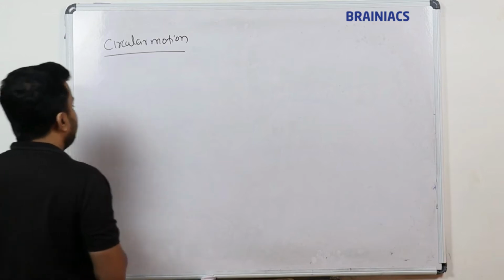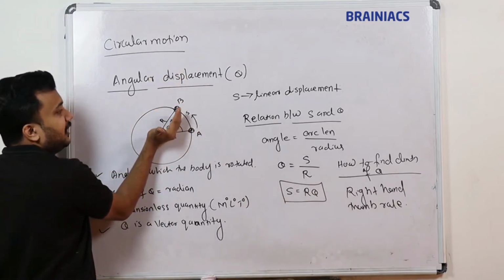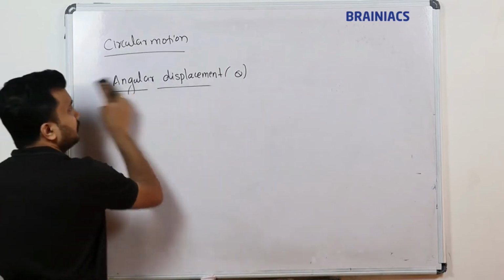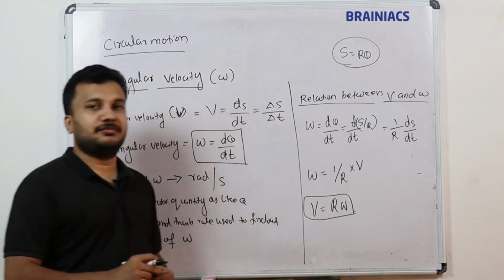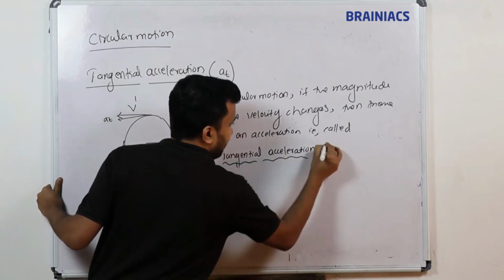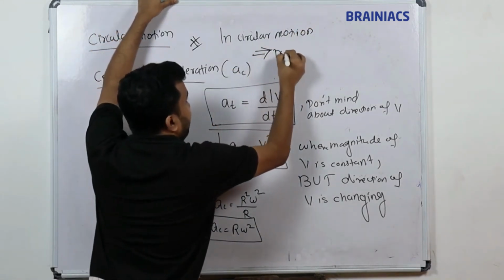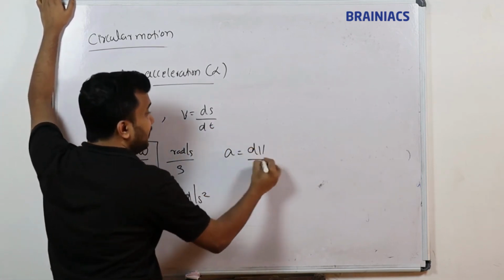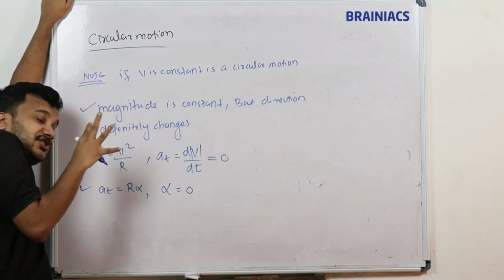LAWS OF MOTION-LEC-6|NEET PHYSICS|BRAINIACS CLASSES|TARGET NEET 2022|NEET LECTURES IN ENGLISH|JP Sir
Chapter :LAWS OF MOTION
Topic : CIRCULAR MOTION-INTRO
Lecture Number : 6